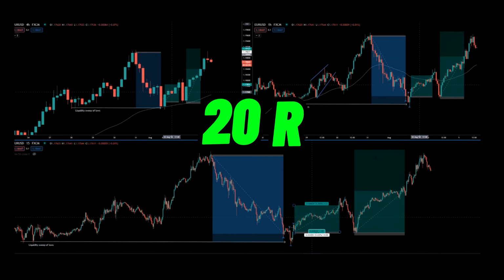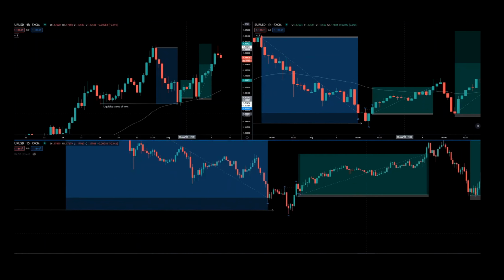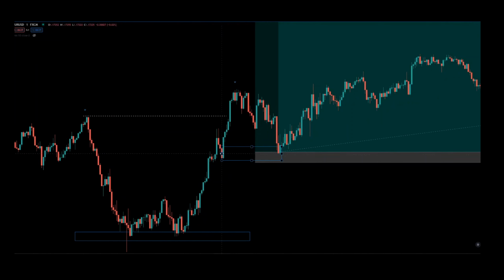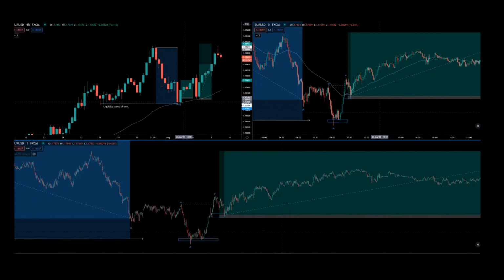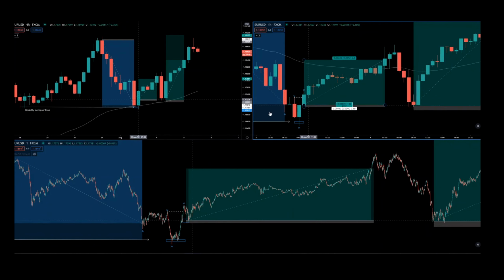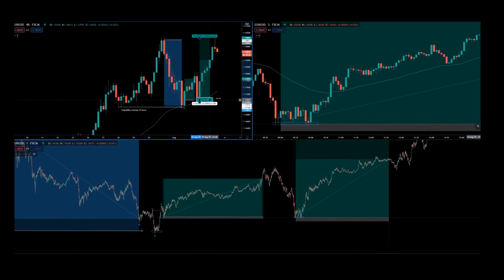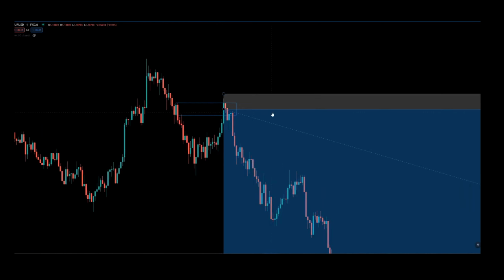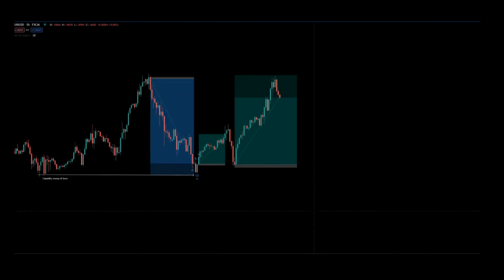ICT Smart Money Trading Strategy | Powerful 1-min Scalping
This video breaks down the ICT Smart Money Concept (SMC) for 1-minute scalping, helping you capitalize on institutional order flow with pinpoint accuracy.

We’ll cover:
✅ Liquidity grabs & stop hunts – How smart money moves the market
✅ Order blocks & fair value gaps – Key zones for sniper entries
✅ Break of structure (BOS) & market structure shifts (MSS) – Spot trend reversals early
✅ Entry & exit strategies – Minimize risk, maximize profits

If you want to trade like the pros, avoid retail traps, and master high-probability setups, this video is for you! 🔥💰

1-Minute Scalping
Fair Value Gaps Trading
Break of Structure Trading
Market Structure Shift
Liquidity Grabs Forex
Forex Scalping Strategy
ICT Forex Strategy
ICT Entry Model
ICT Mentorship
Forex Smart Money
Supply and Demand Trading
Wyckoff Method
Trading Psychology